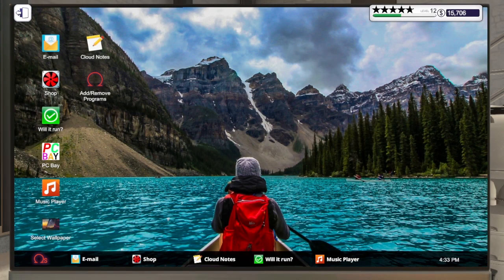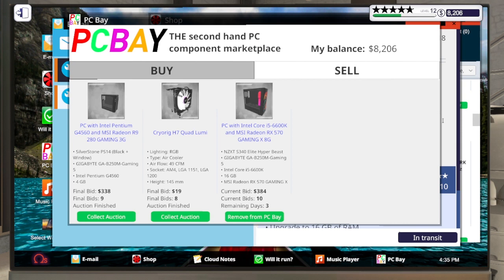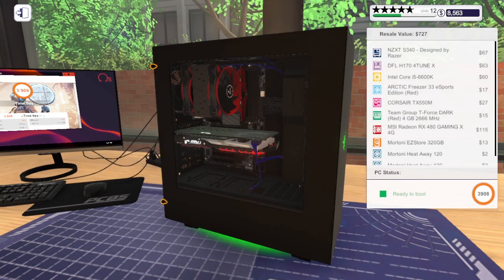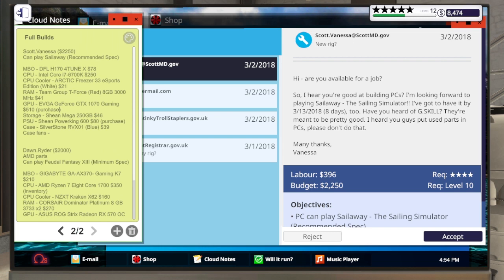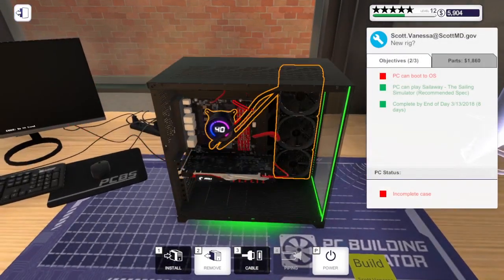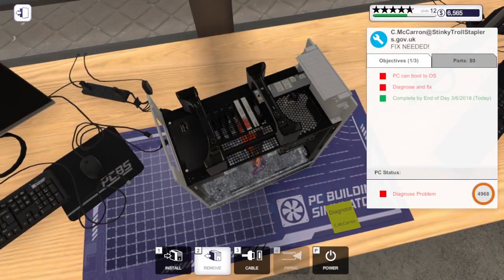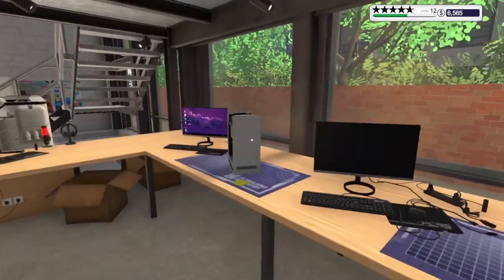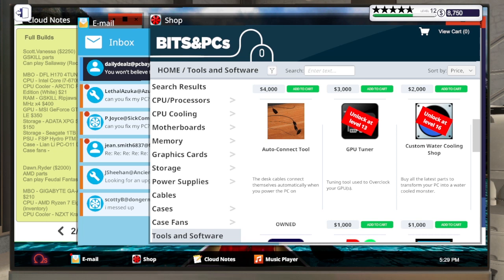Buying More Of Uncle's Shop - PC Building Simulator #5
Have a game you want me to play?